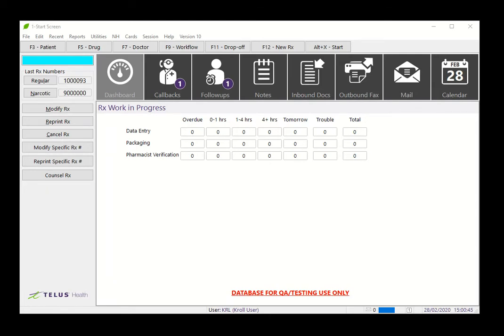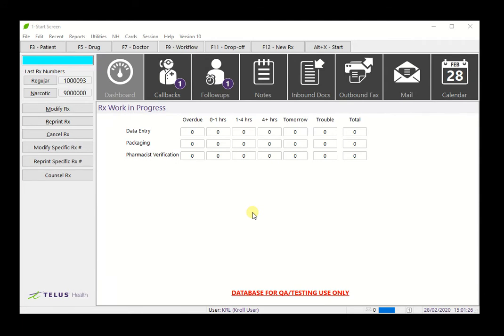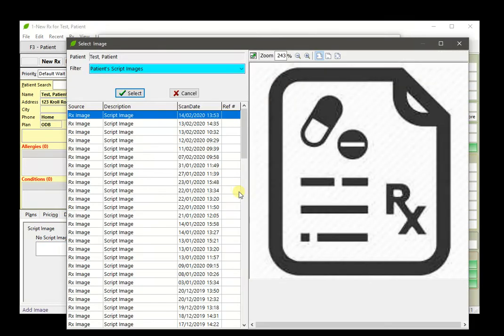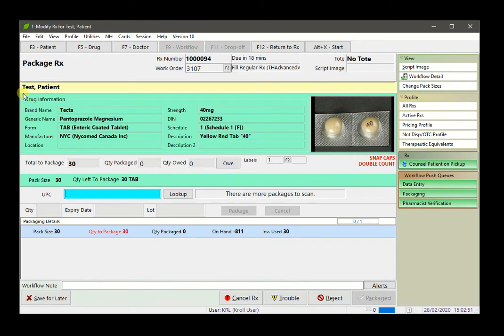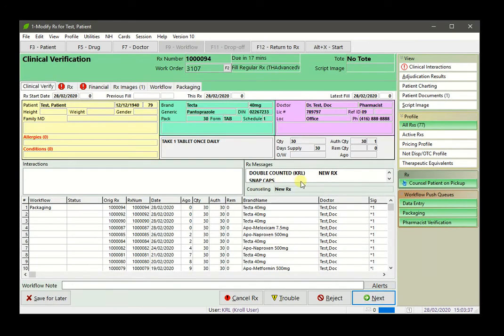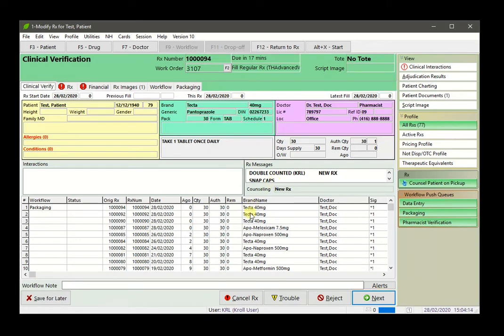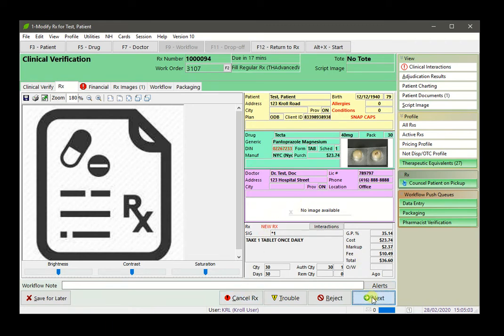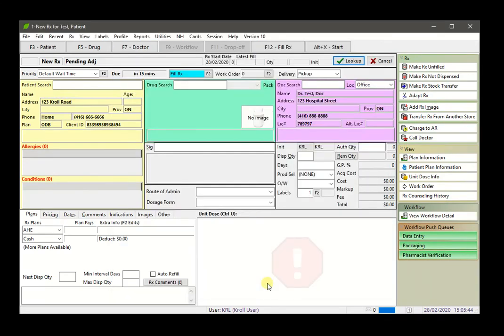Kroll pharmacy management solution: Workflow Option #1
Our basic workflow package that includes the following queues: Data Entry, Packaging, Pharmacist Verification. This package provides users the option to scan the UPC barcode during filling and to sign electronically for clinical verification.